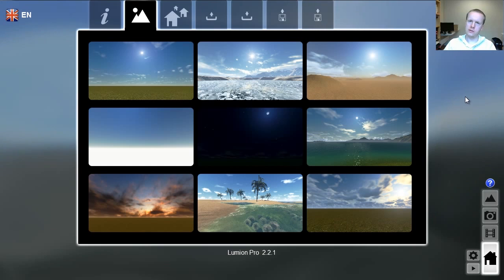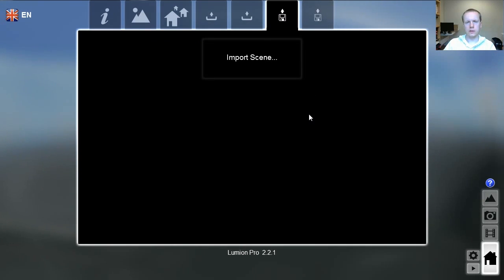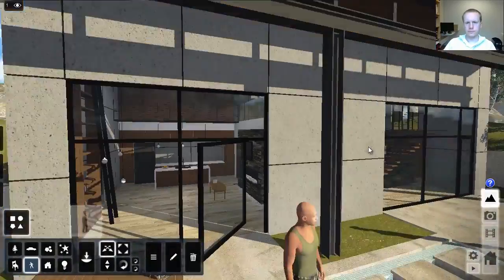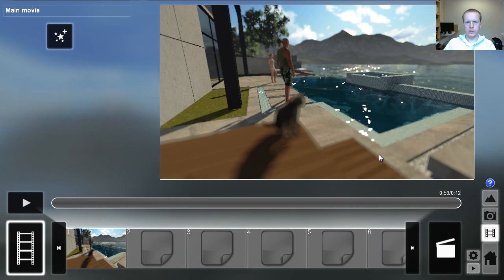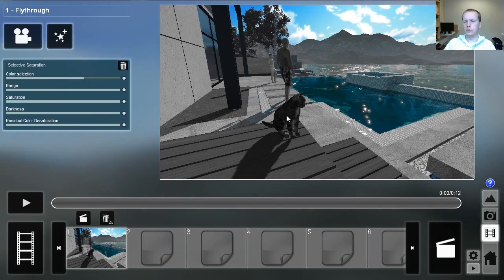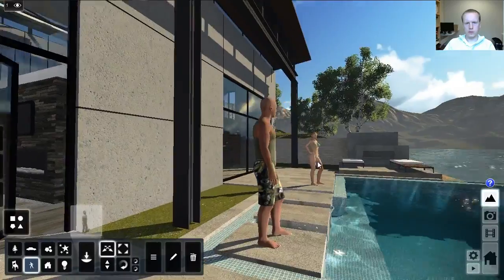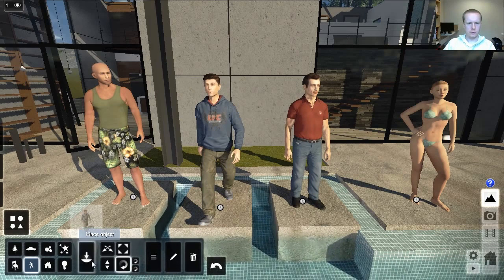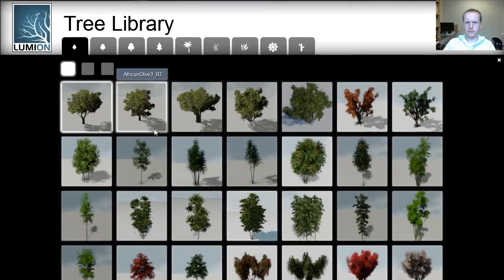新版Lumion 2.2一窺究竟！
最新版Lumion 2.2來囉！快看看有何更新：
支援Revit輸入
更多高品質的模型與人物（具有Normal map)
Layer管理機制
立體輸出
允許輸入/出整個專案檔
輸出即時走路場景

預購/升級請洽：艾伯特電通（股）公司
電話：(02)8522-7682